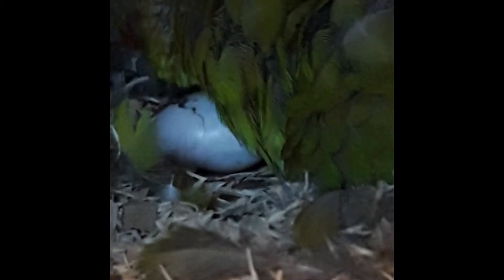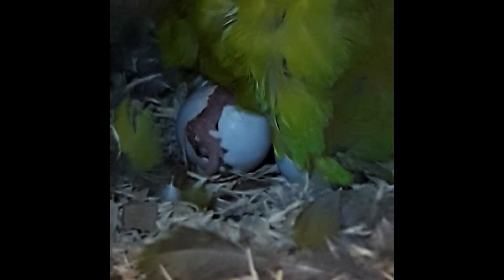Brood 3 first hatch. Chick breaks out of egg.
First chick of brood three hatching, you can see the chick breaking out of the egg with a little help.